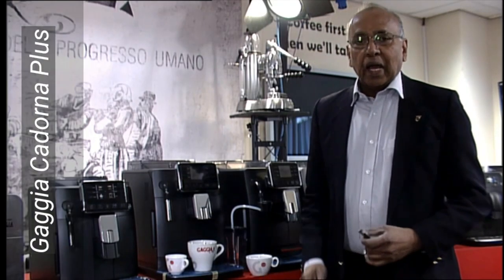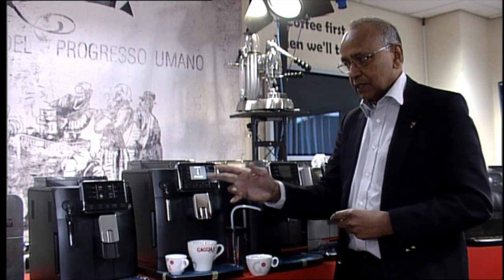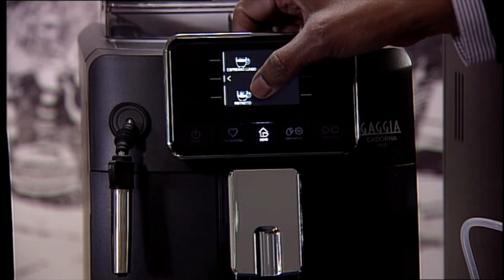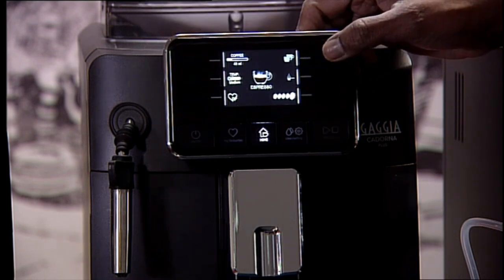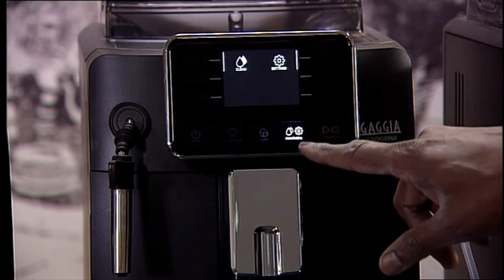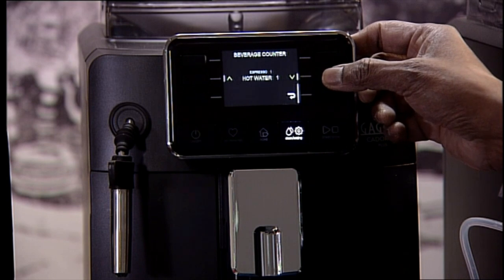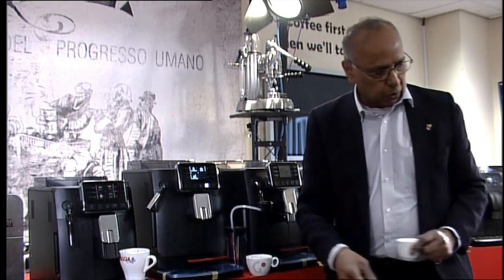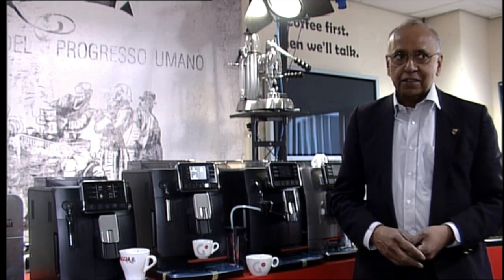Gaggia Cadorna Plus - Gaggia Caffe TV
Product Review of Gaggia Cadorna Plus by Raj Beadle. The Cadorna range was introduced in the Europe in October 2019. It is truly the most intuitive and takes into account individual needs of the most demanding coffee enthusiasts. If you are a home barista and want to see what an automatic bean to cup machine can provide against a traditional system, this machine will show you that it is not just a one touch coffee machine but an advanced but simple system of personalising your own coffees. With 10 grind settings, 5 aroma settings, 3 temperature settings and the ability to produce double shots of coffee, this range of machines will truly surprise you.